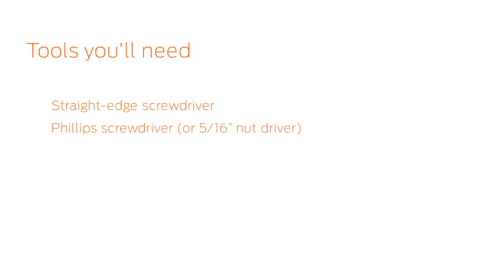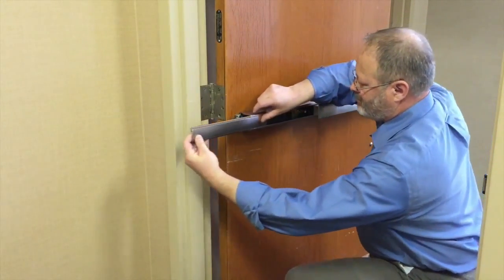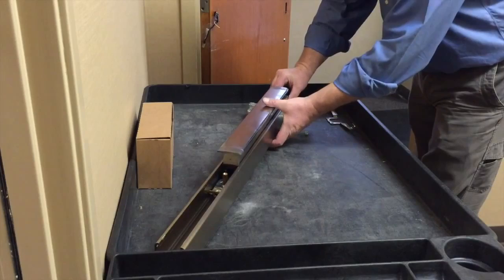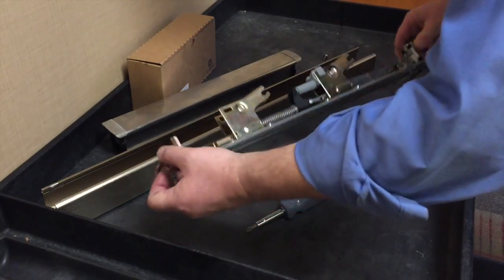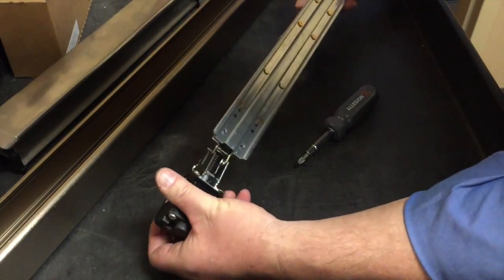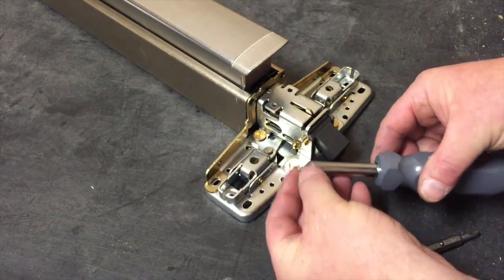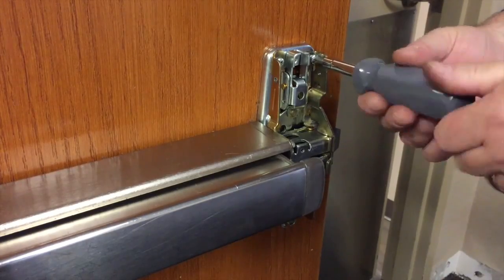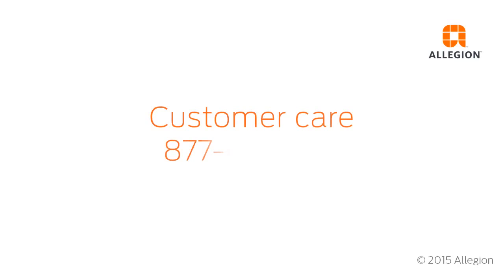Converting a Von Duprin 9899 Rim Exit Device to QEL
Technical training video: Converting a Von Duprin 9899 Rim Exit Device to QEL.